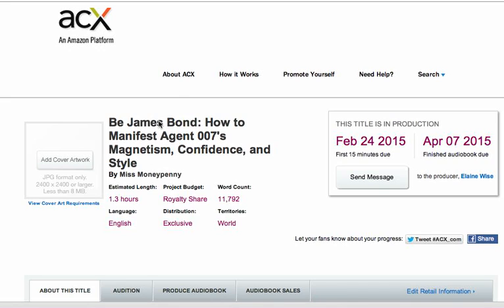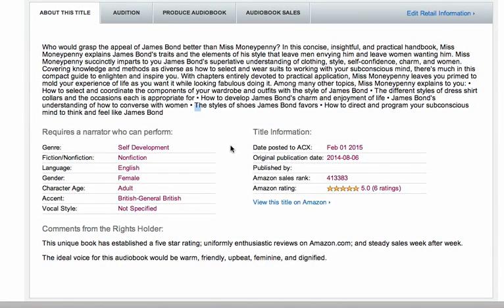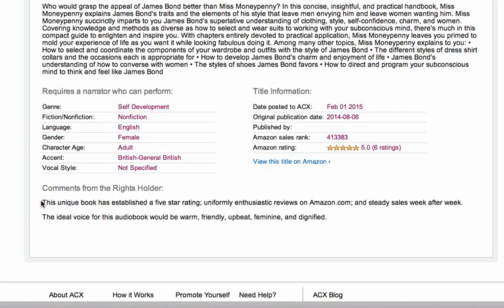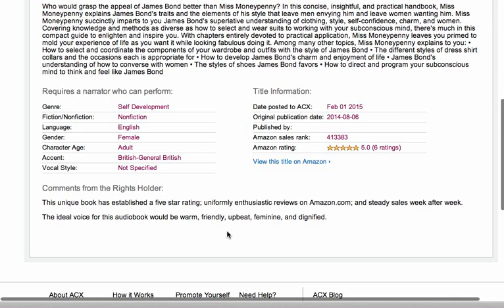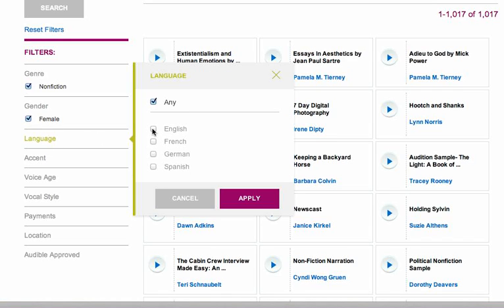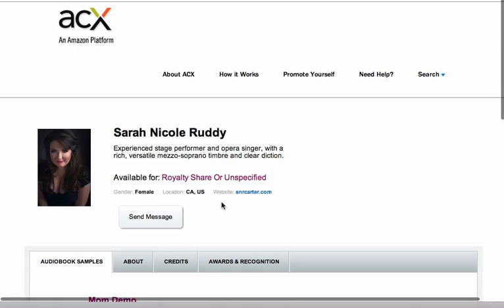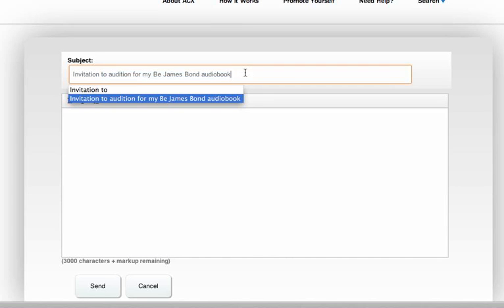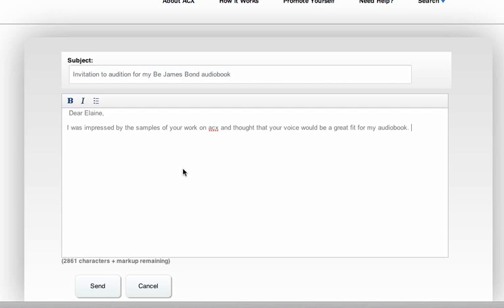Recruit top-notch audiobook narrators!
How to find, attract, and hire professional narrators that are perfect for your audiobooks!